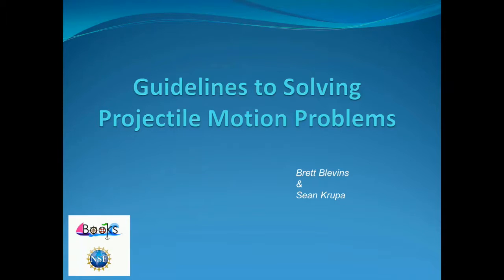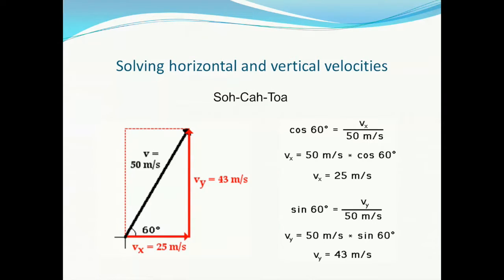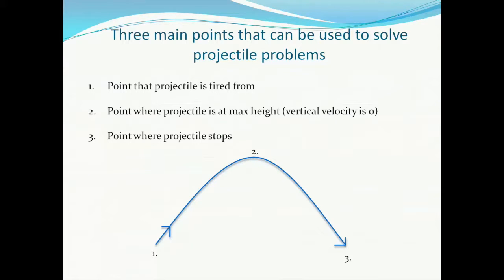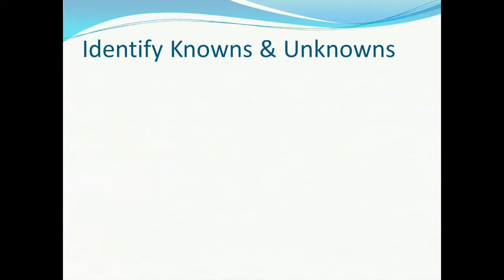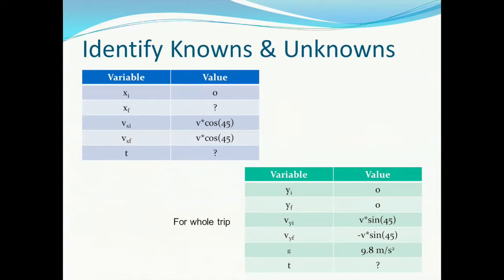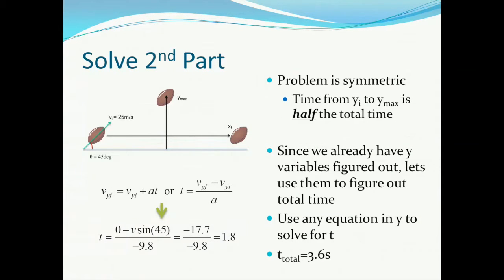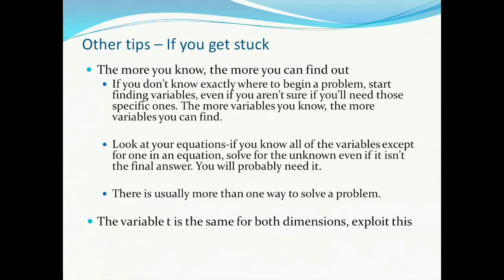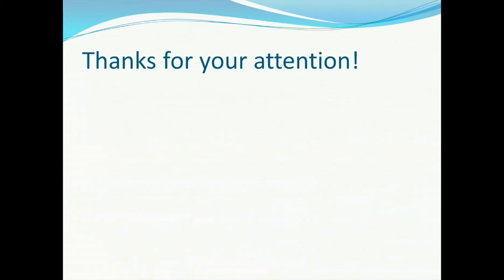Projectile Motion: Guidelines to Solving Problems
Additional materials for this lesson can be found in our google drive folder . A direct link to the materials for this video can be found

This video serve as a tutorial to help students solve projectile motion physics problems.  A standard procedure is given and then applied to a guided example.